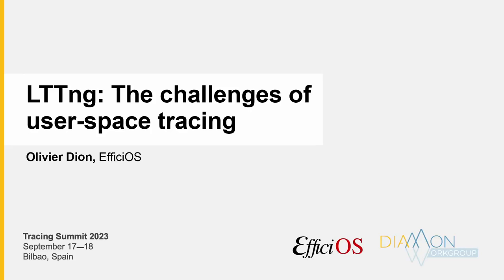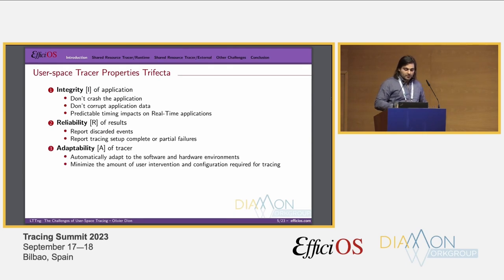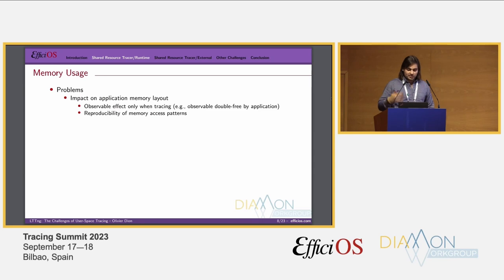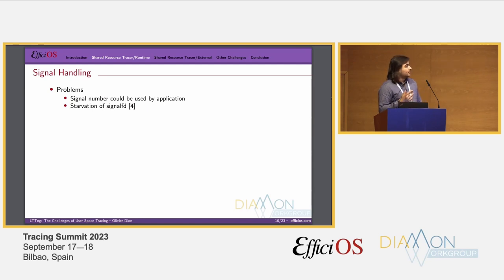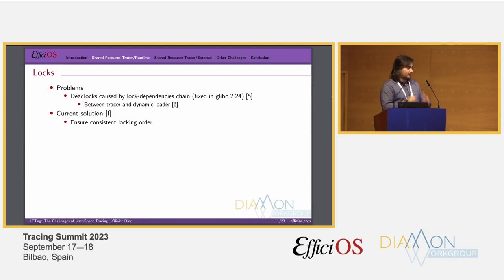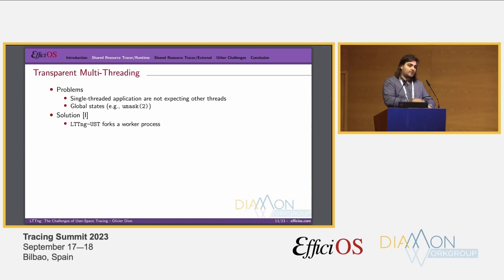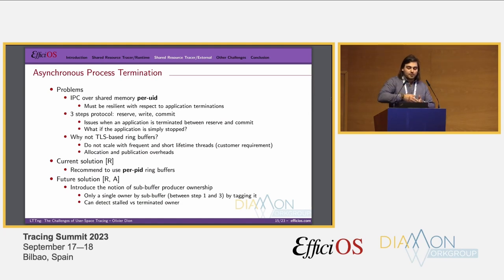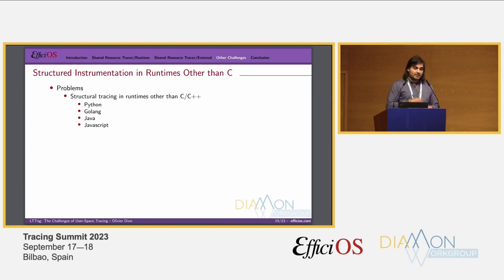Tracing Summit 2023 - LTTng: The challenges of user-space tracing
This talk is about the challenges and difficulties of implementing a resilient users-pace tracer.